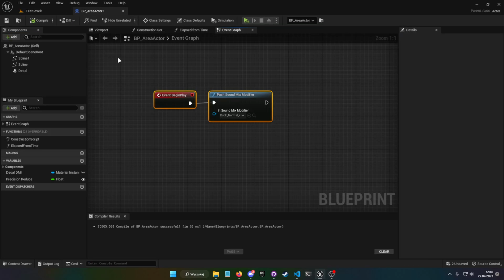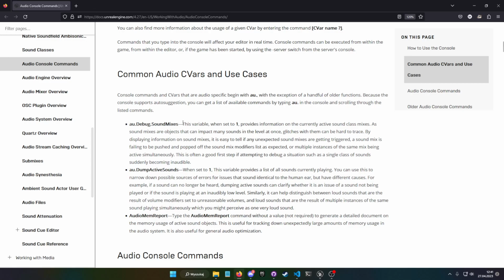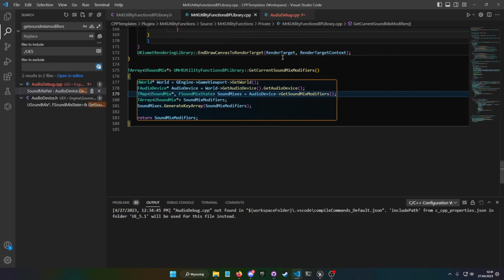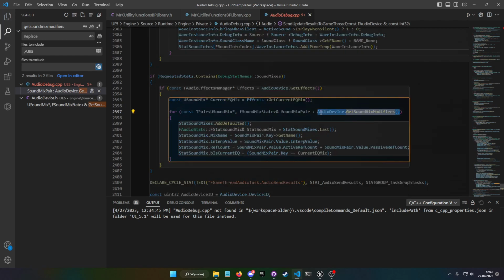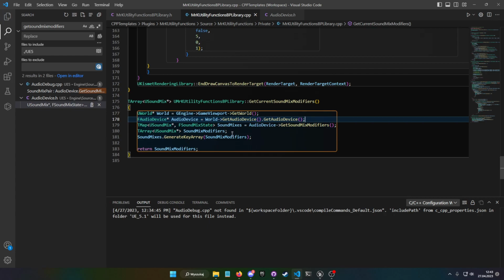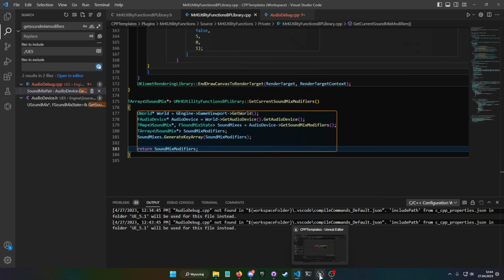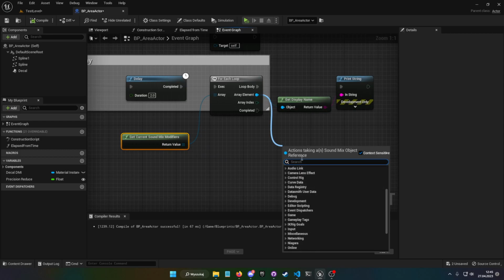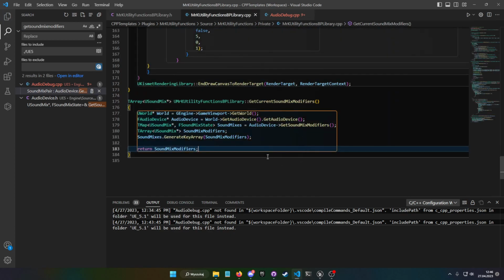UE5 How to get (all) currently active sound class mixes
Hi, this time we're making a c++ function to get active sound class mixes